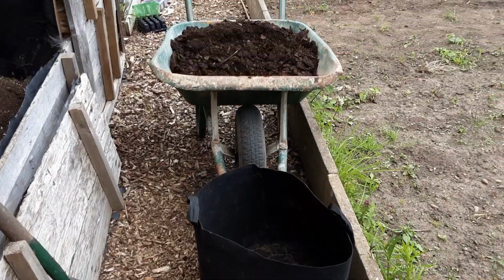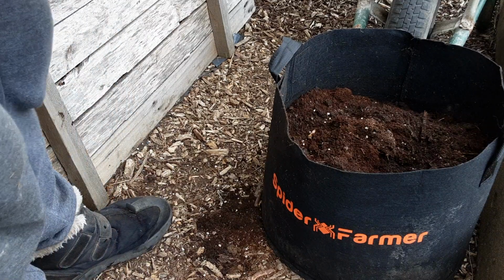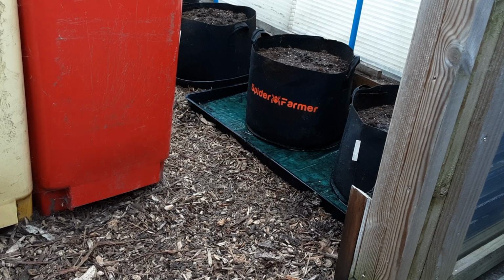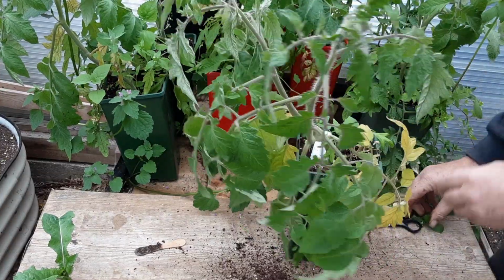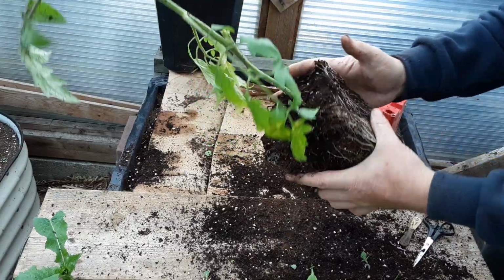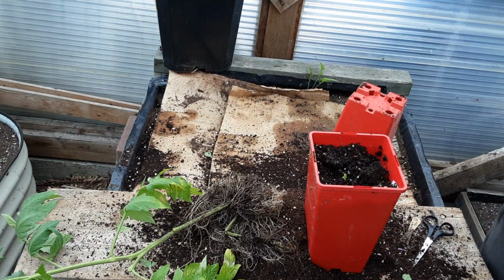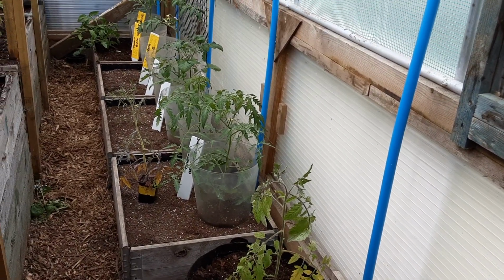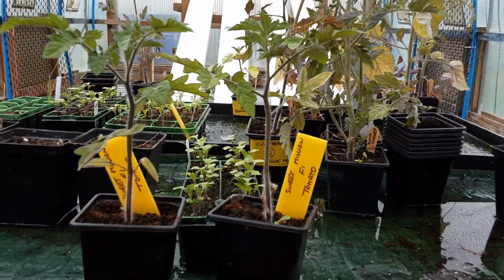Did Bending & Planting My Leggy Tomatoes In Early Spring Produce Roots On The Stems 🌻The Big Reveal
My Tomatoes got so big this was the only way to save them.

Due to personal issues I may not reply to comments.

Dynomyco Mycorrrhzal Inoculants.
TERRYKINGSALLOTMENTGARDENINGONABUDGET

EESII CH666 Long Pole Mini Chainsaw

Links with 2 batteries which was reviewed.

Link with 1 battery which includes a discount and code.

Teslong Dual Lens Inspection Camera, 7 LED Ring Lights & Flashlight

Amazon.us,
Brushless/dp/B09N79HNNX
Amazon.ca,